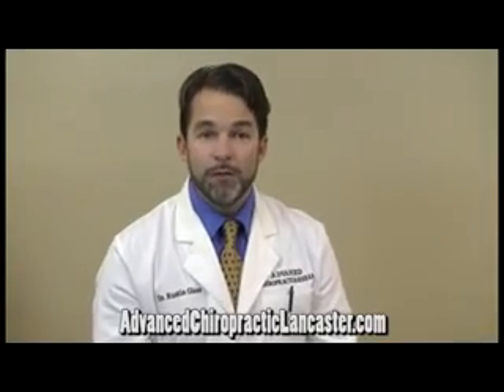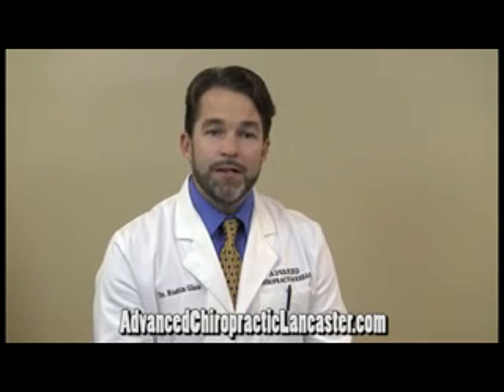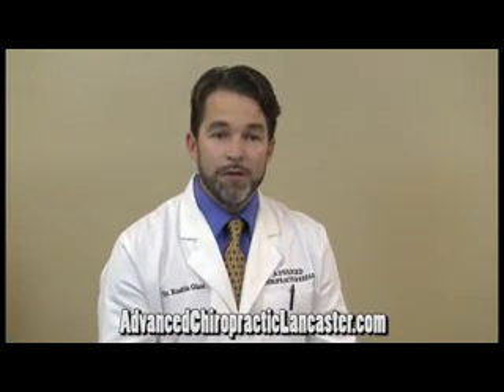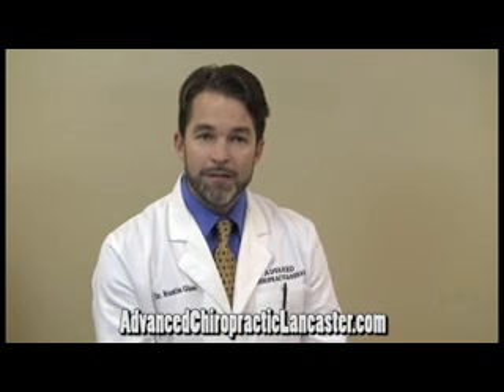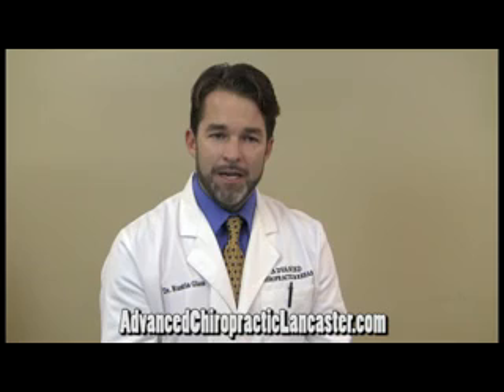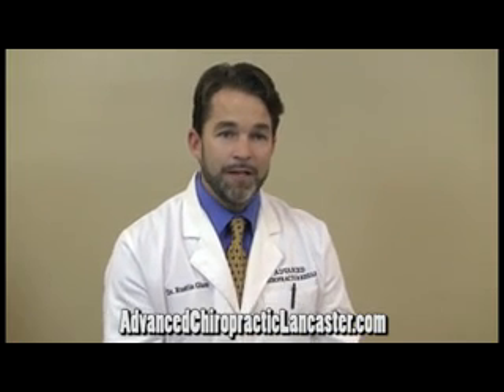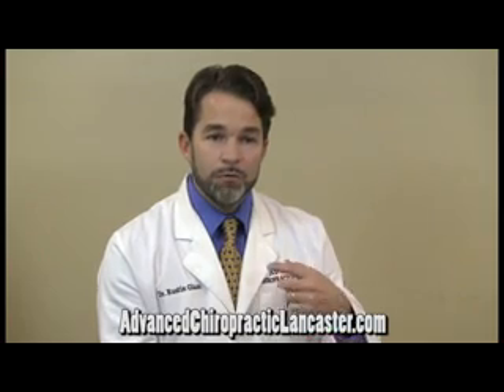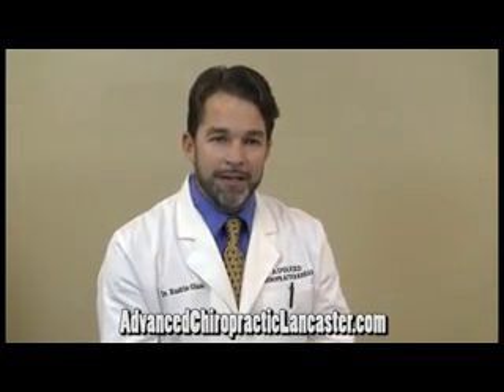Headache Relief Lancaster Pennsylvania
Headache Therapy Lancaster Pennsylvania Dr. Rustin Glass.

Most Health Insurance and All Auto Insurance Accepted, Including Medical Referrals:
Treatment Headache Lancaster Pennsylvania
Headache Relief 17601